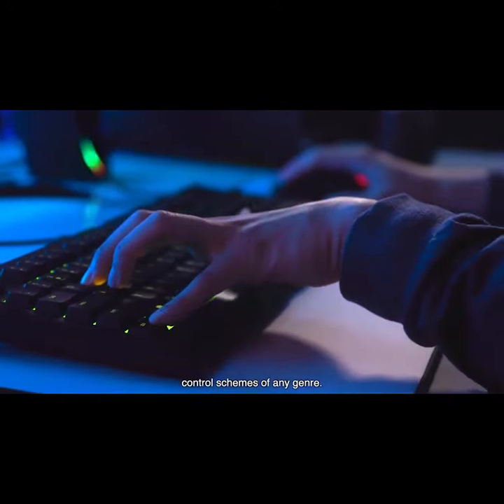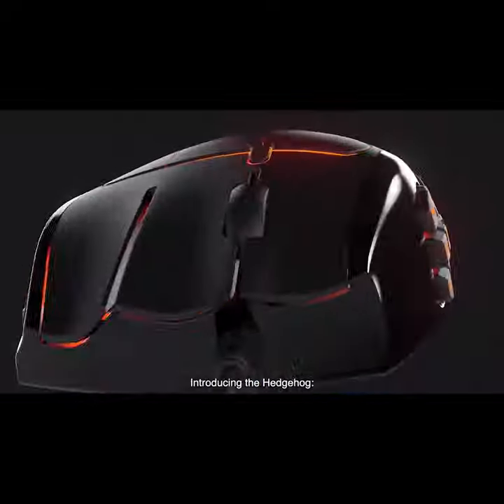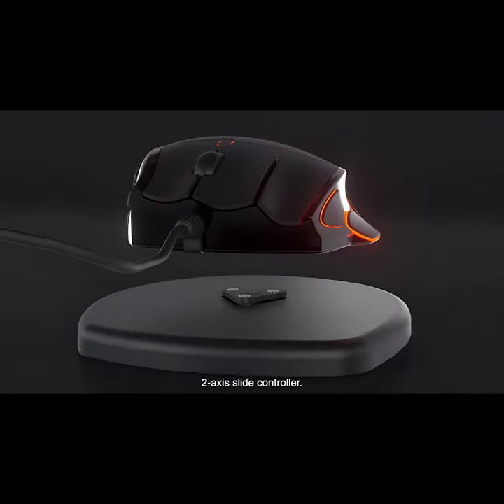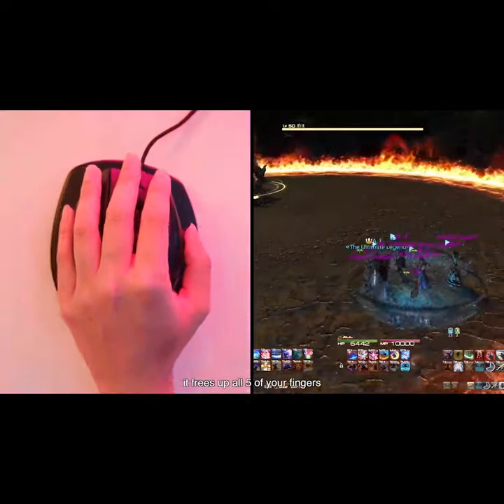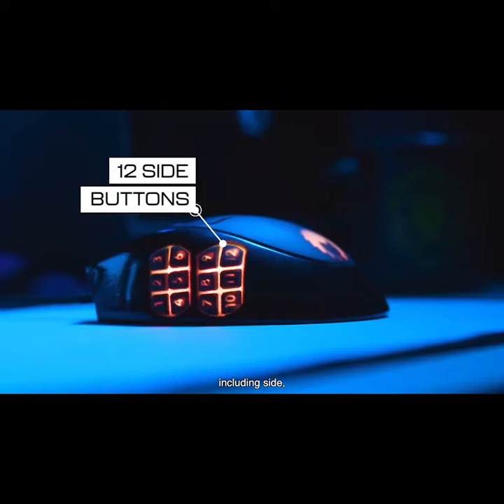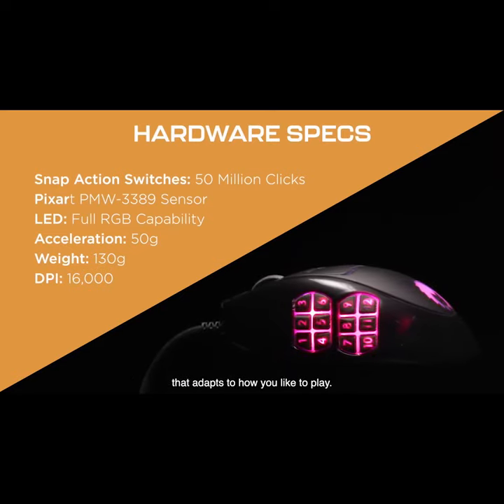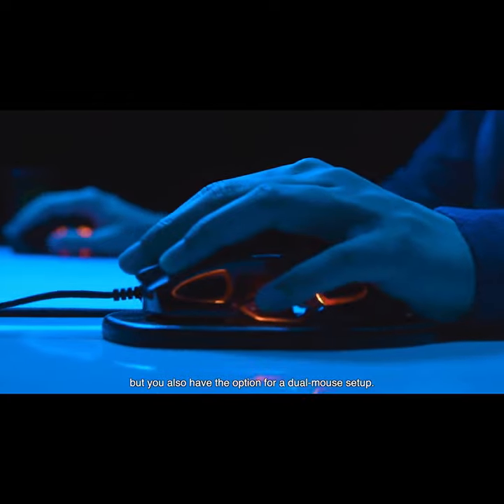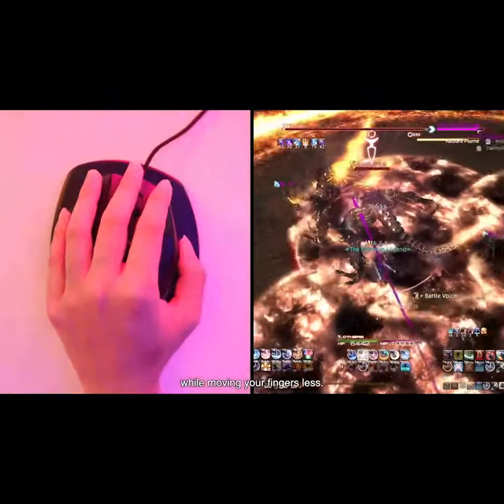Now on Kickstarter: The Hedgehog Gaming Mouse And Controller!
The Hedgehog Gaming Mouse and Controller!
Perform any action while hardly lifting a finger. Master 23 customizable buttons and new slide control.